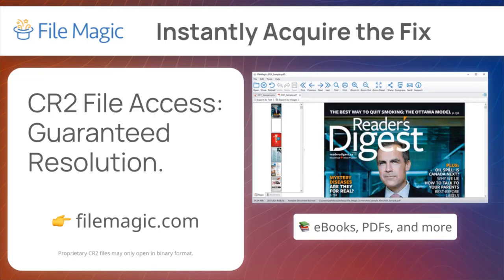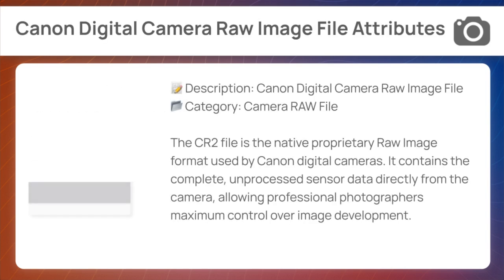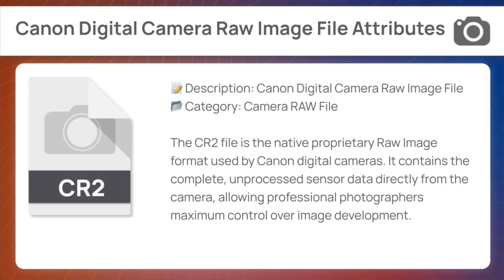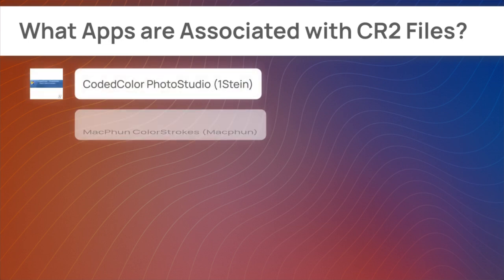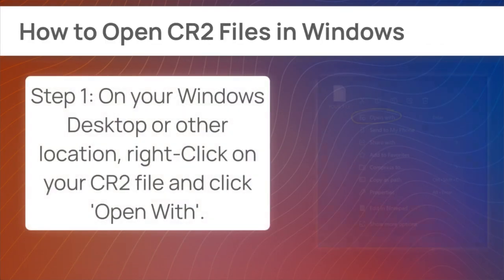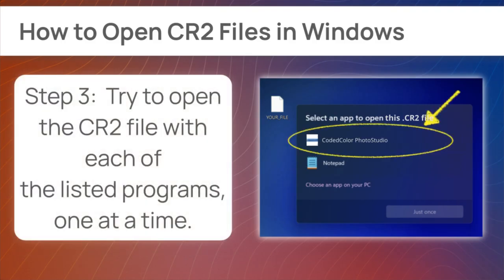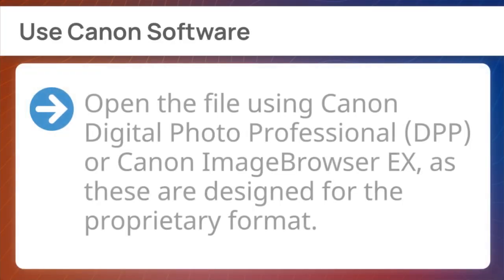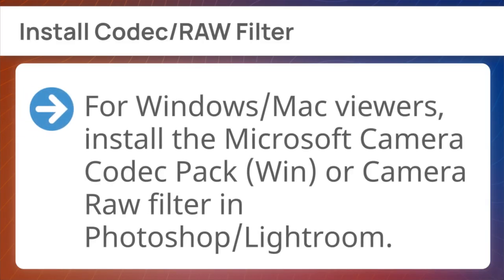How to Open CR2 Files (Canon Digital Photo Professional)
Having trouble opening your Canon Digital Camera Raw Image File format? You are not alone! In this quick tutorial, I’ll show you exactly how to open, view, and fix any CR2 file on Windows — even if your PC doesn’t recognize the format. I'll show you free programs, how to fix common errors, and the easiest *1-click solution* if nothing else works.

The CR2 file is the native proprietary Raw Image format used by Canon digital cameras. It contains the complete, unprocessed sensor data directly from the camera, allowing professional photographers maximum control over image development.

Download Universal File Viewer (Recommended): Recommended tool instantly open CR2 files (and 200+ more formats) with File Magic.

▶ Today's Topic - CR2:

- How to Install Codec/RAW Filter
- See where the CR2 file format came from
- See which programs can open this CR2 file type
- How to Convert to DNG
- Reset incorrect CR2 file association settings
- How to Use Canon Software
- Eliminate Windows errors that prevent CR2 file access
- Learn what the CR2 file is and what it’s used for

Timestamps:

00:00 - Let's Begin
00:24 - The CR2 File Format
00:51 - Who Invented CR2?
01:09 - Best Tools for CR2
01:27 - How to Launch CR2
01:55 - Fix CR2 Glitches
02:27 - Using an All-Purpose Viewer